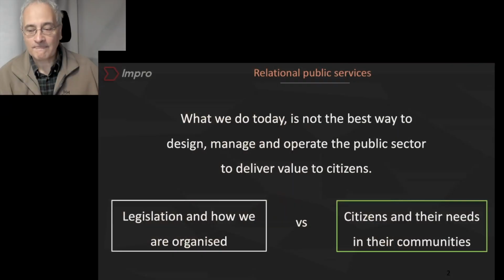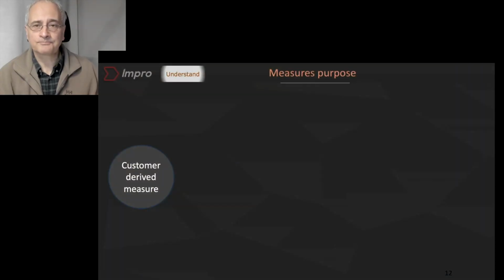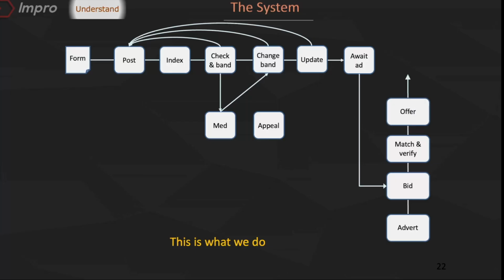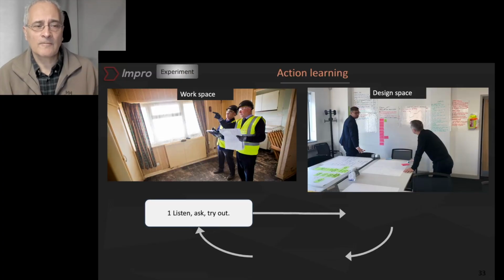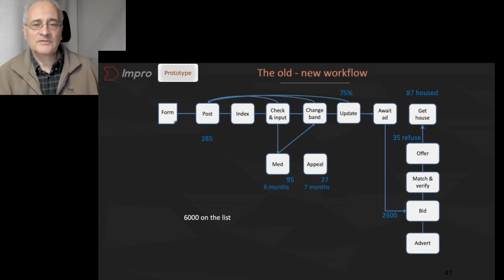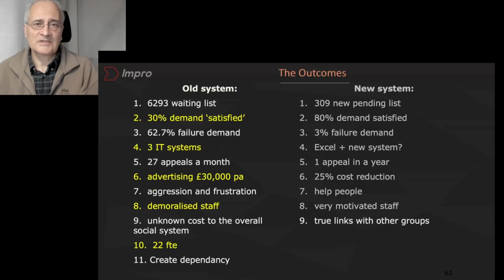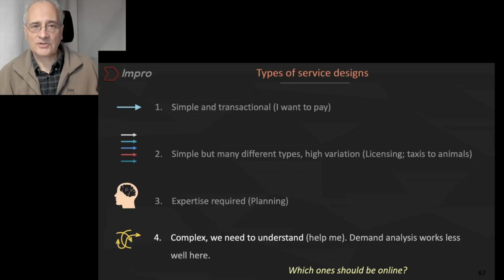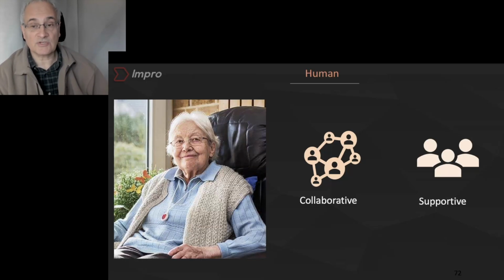What are relational public services as described by Human Learning Systems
What happens when we redesign our current public services, using human learning principles, to create a relational service? Here I demonstrate that the key to transforming both healthcare and local government lies with an ability to lead with a systemic method and new set of principles.
 Reforming the public sector is much more than simply applying integrated working practices, it is about changing the way we work and think, and shifting to how we can design our services around delivering value through purpose and missions. Past evidence demonstrates the folly of thinking that we can simply improve what we already have, and expect that is enough to change a broken system.
We know how to do this. These redesigns have been occurring now for over 20 years, but they rarely sustain. To achieve sustainability the systemic constraints have to be removed first, before those ways of working can become the norm.

Here are examples of what redesigning relational public services looks like,
using
the Relational public sector principles
and
methods based on Human Learning Systems